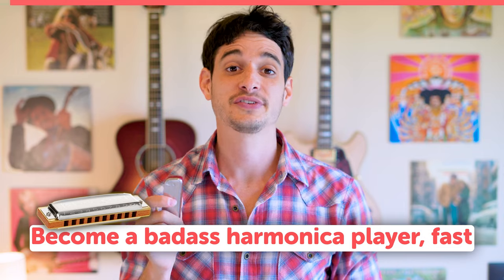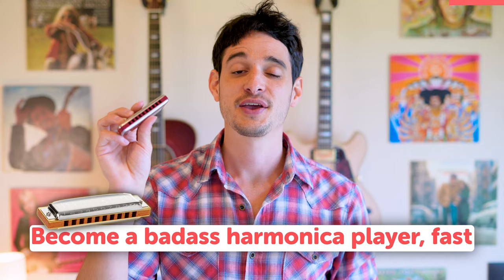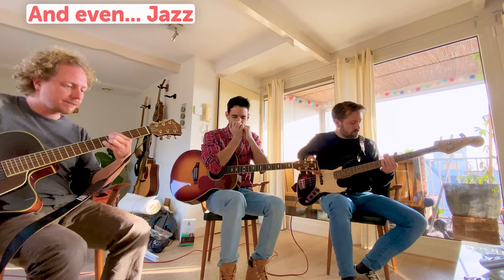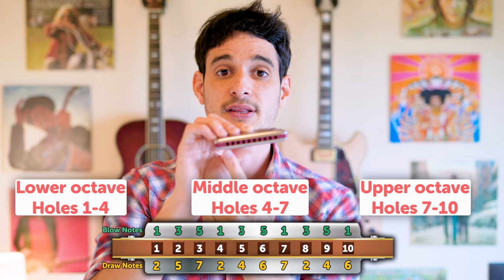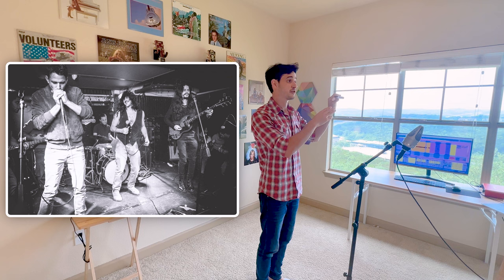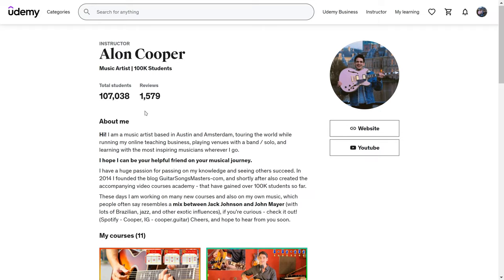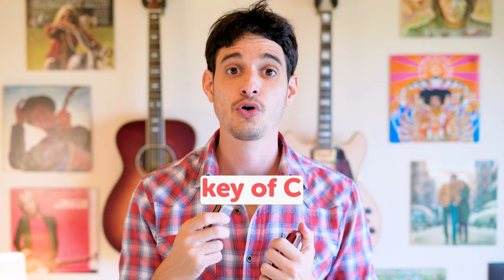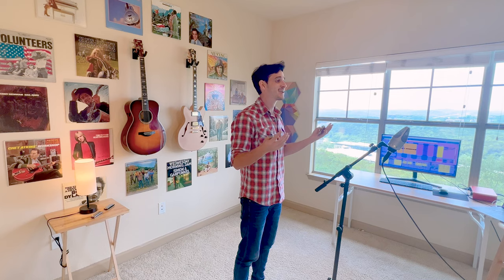Become a badass harmonica player, fast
Enjoy the magic of the harmonica, play songs, and jam solos with your friends

This video is from my new harmonica course, which is the 2nd edition of the original course I released in 2016 and has gotten over 15,000 enrollments and 100's of reviews on Udemy.

It's much upgraded and can help you become great on the harmonica VERY fast. So if you love the sound of the harmonica - check it out!